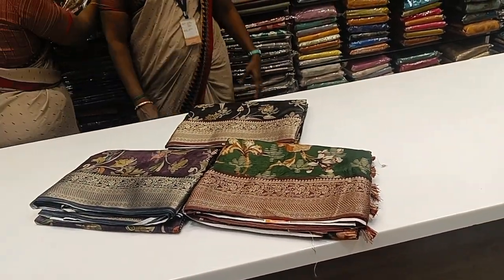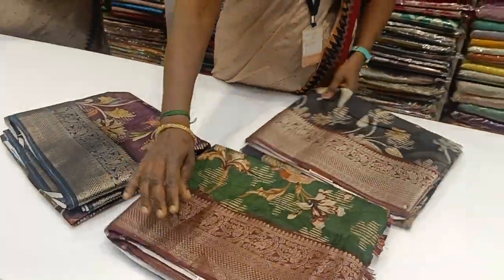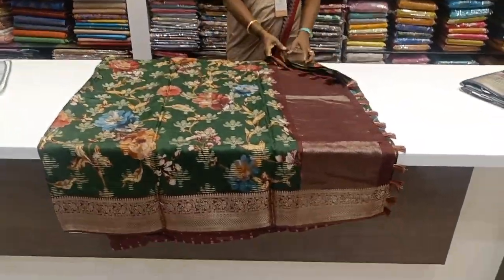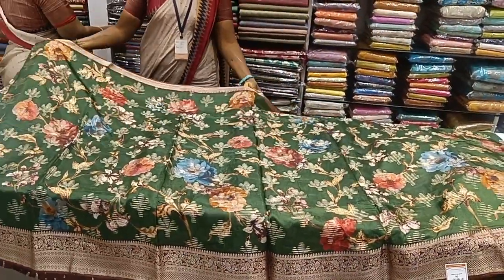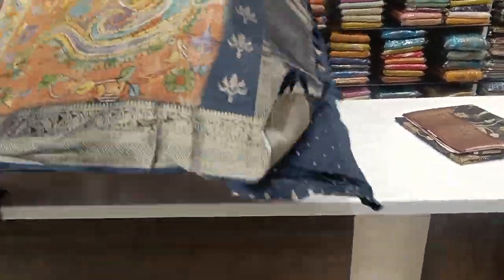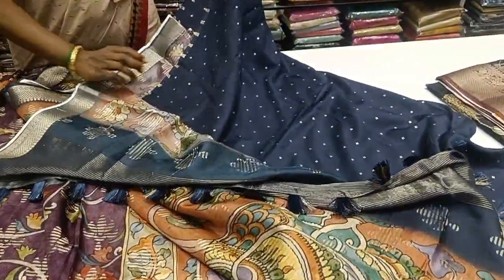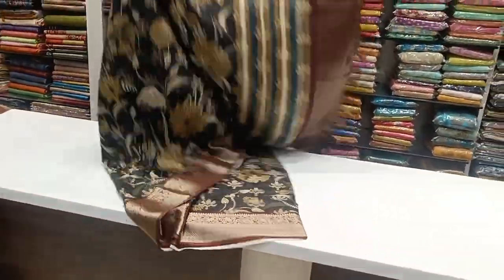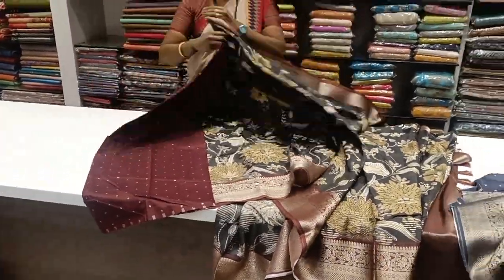பட்டுவிட இது தான் சூப்பர் சாரீஸ்/ New Pure Dola Silk Sarees/ Naachiyars